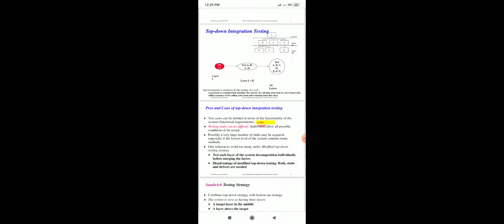Smita Tutorials/ Integration ,unit testing/Module3/video81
integration testing,unit testing